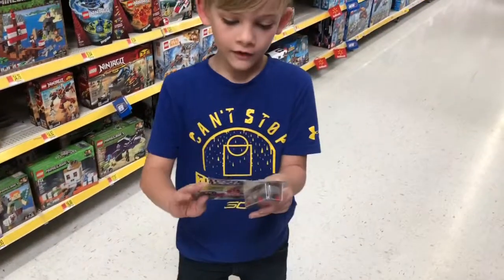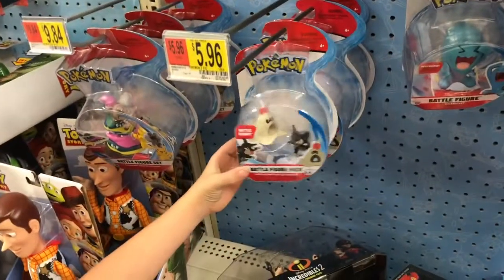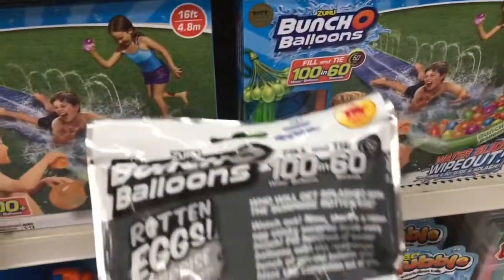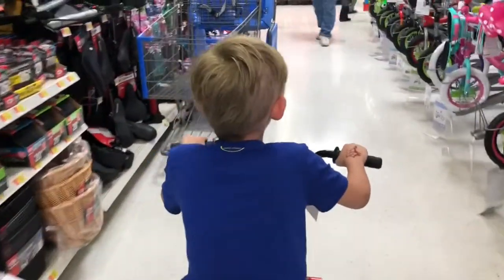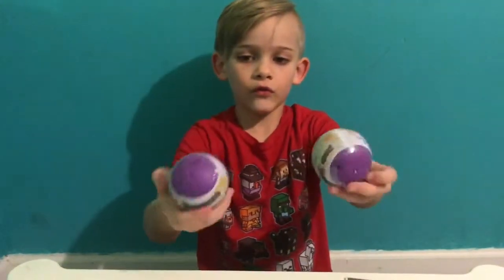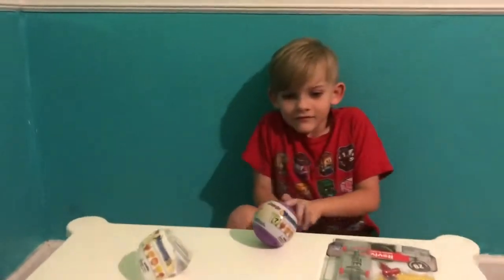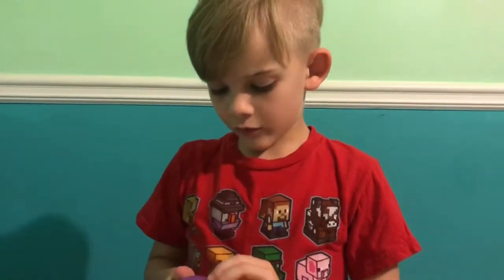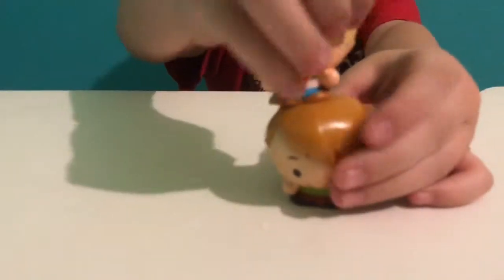Toy Break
We open some Scooby Doo Mashems and scratch reveal a Revive Tech Deck!